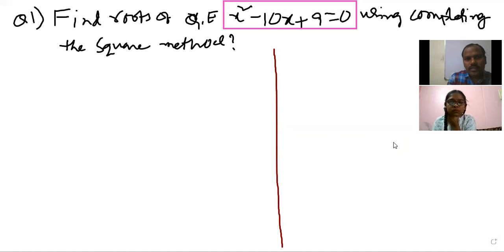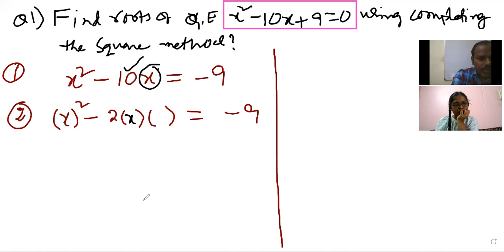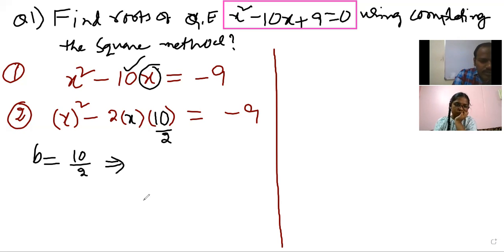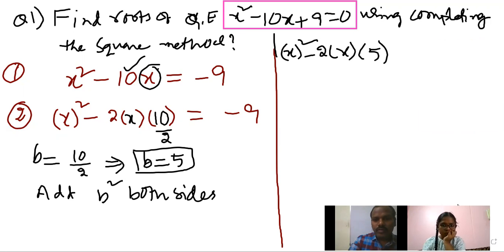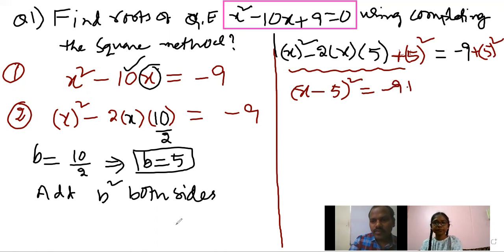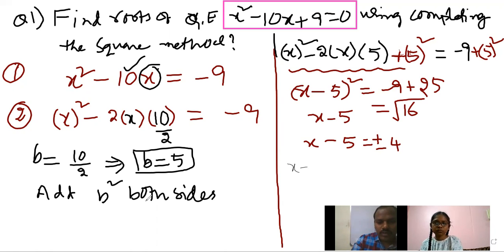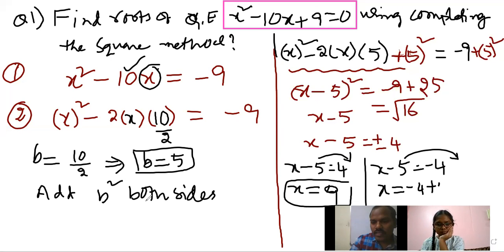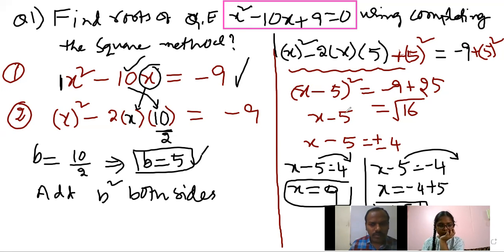completing the square method without x square coefficient || quadratic equations SSC 10 th class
completing the square method without x square coefficient ...